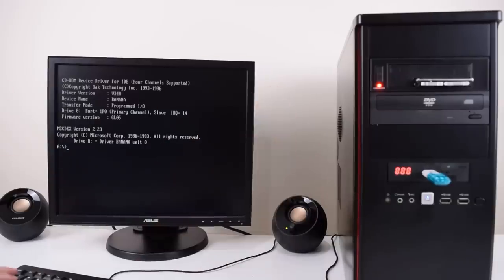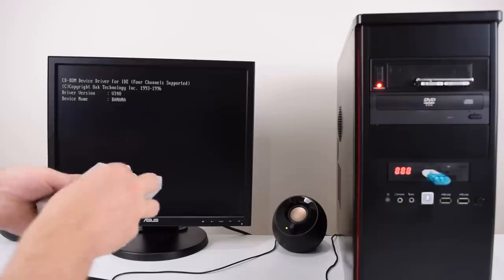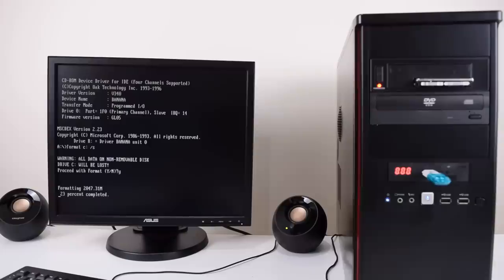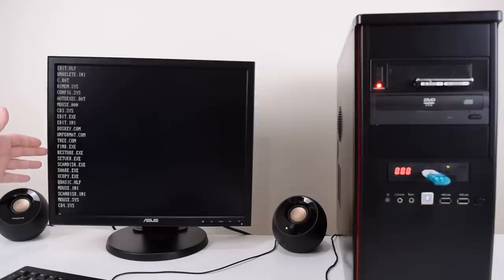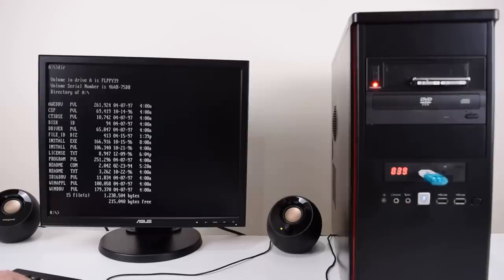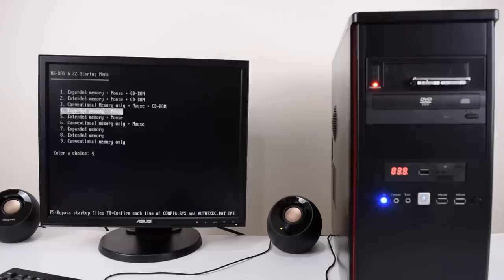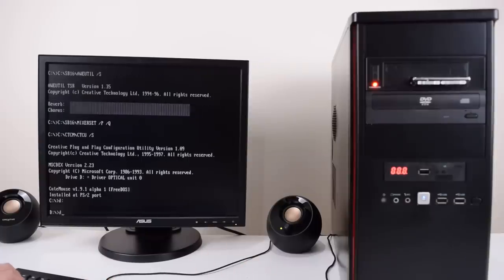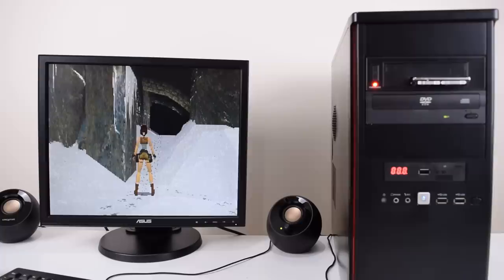Install and configure MS-DOS for playing games